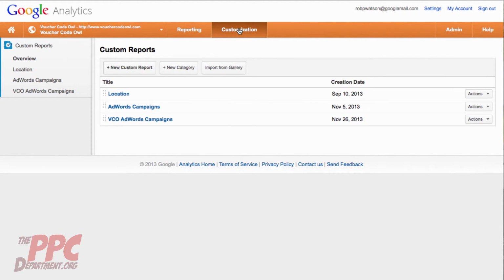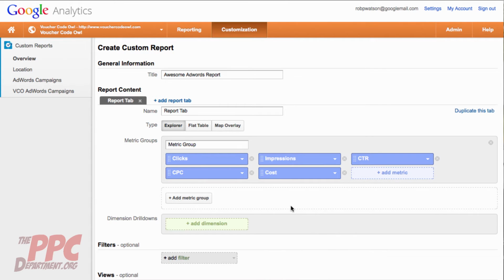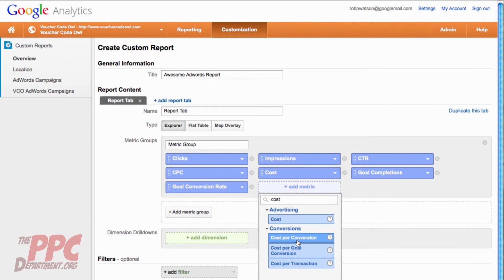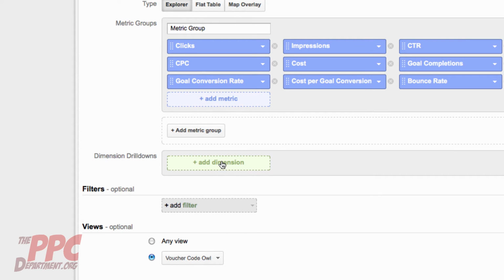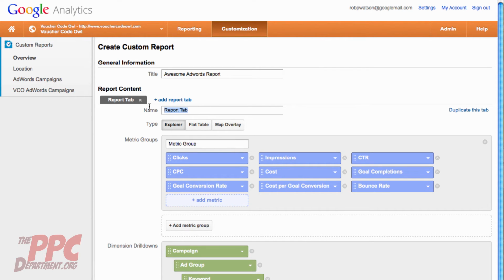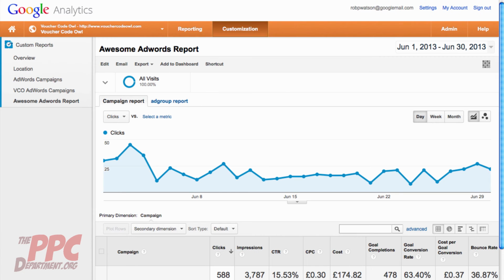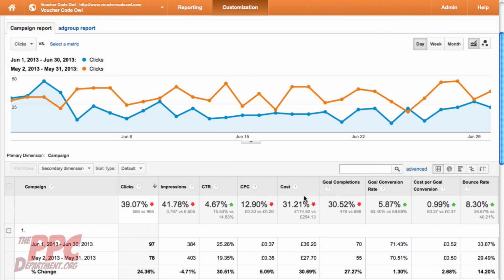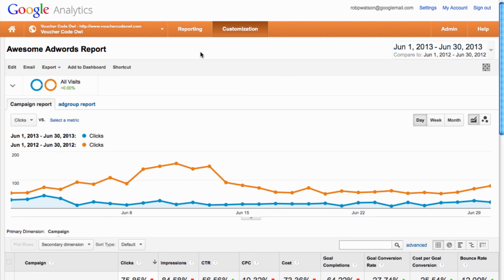How to Create the Ultimate AdWords report in Google Analytics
As Head of Digital Advertising for a digital marketing agency I use Google Analytics alot.

Not only does it help give quick insight into the performance of my accounts, it also allows me to easily create reports that are good enough to share with my clients.

In this video I run through how I setup a Google Analytics custom report specifically for managing AdWords accounts.